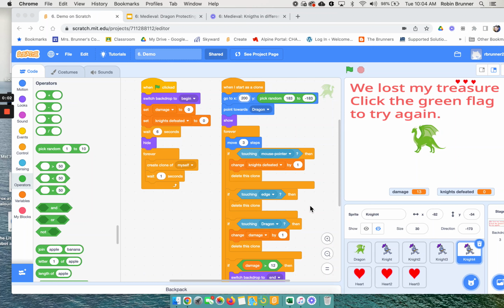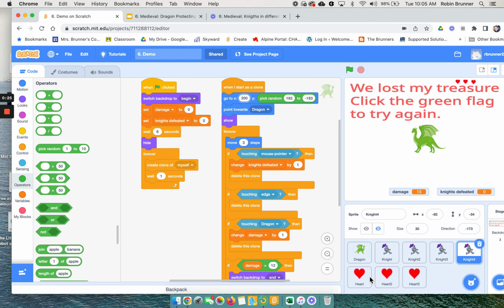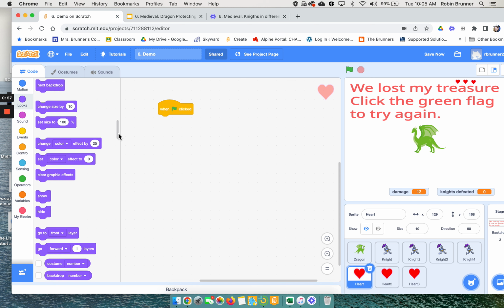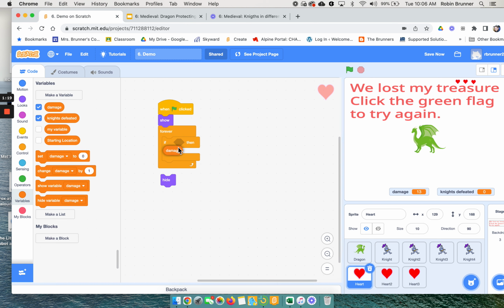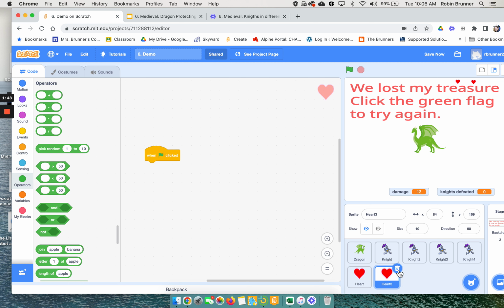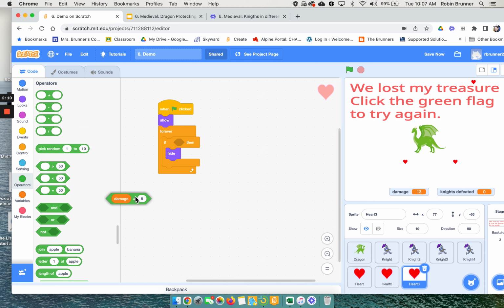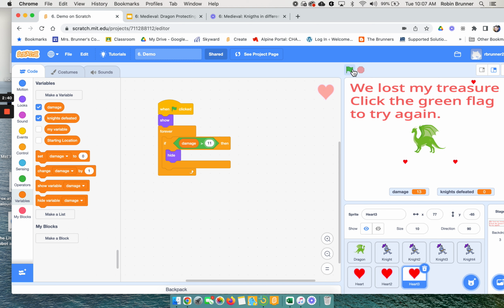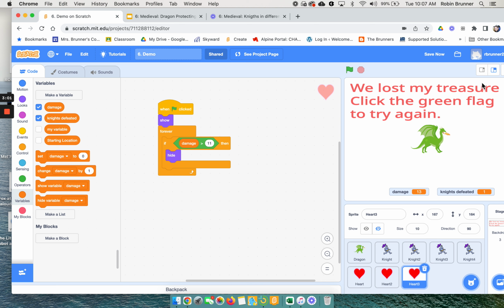6 Medieval Code the Hearts